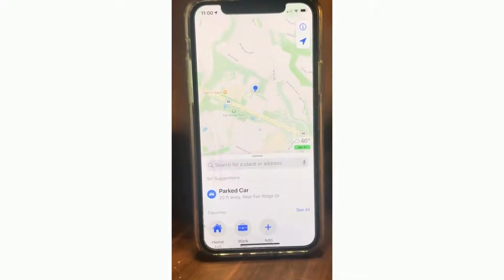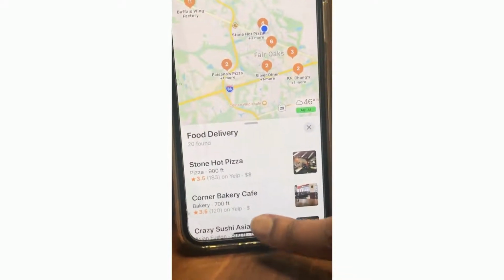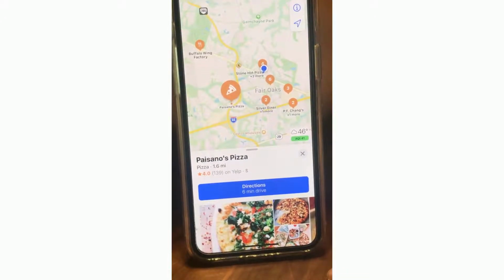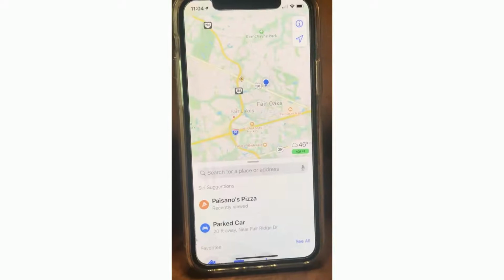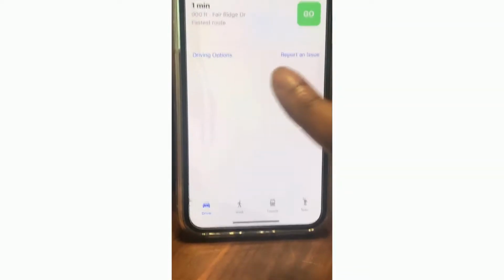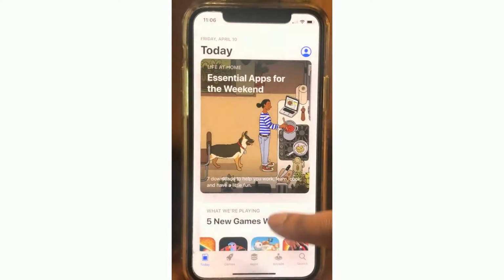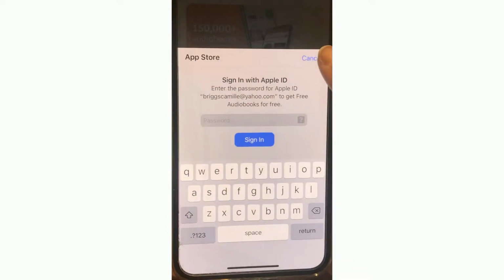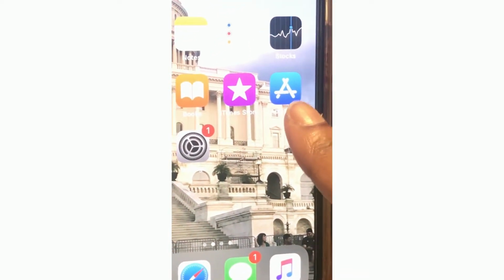Tech Tuesday: iPhone Apps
This week's iPhone tutorial will teach residents how to use their maps app to find and locate destinations, as well as Camille will show residents how to purchase, download, and use apps on their iPhones.